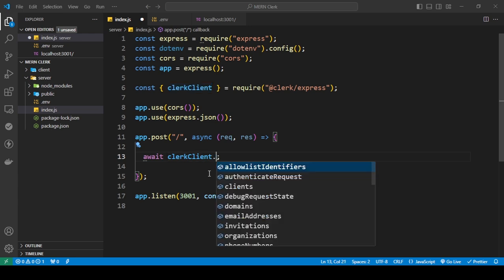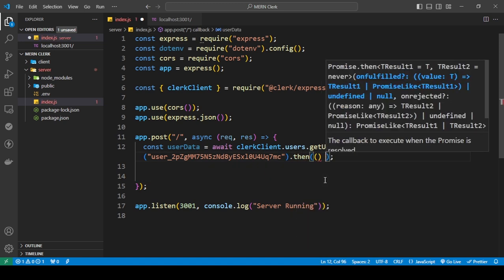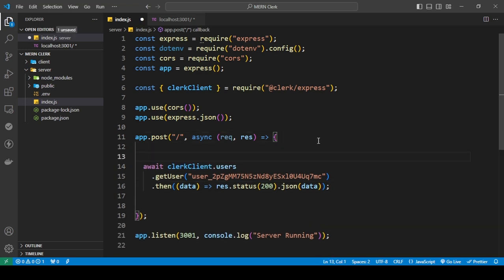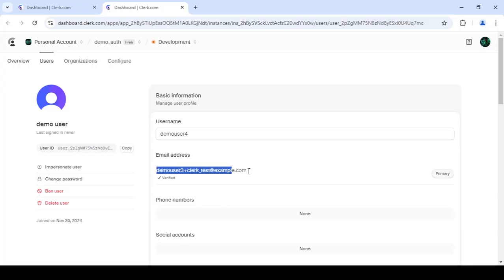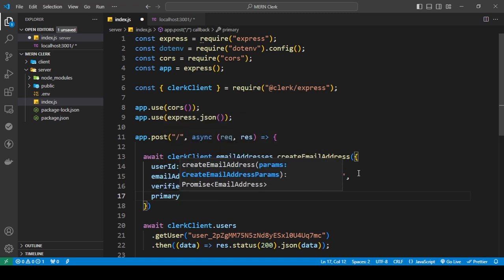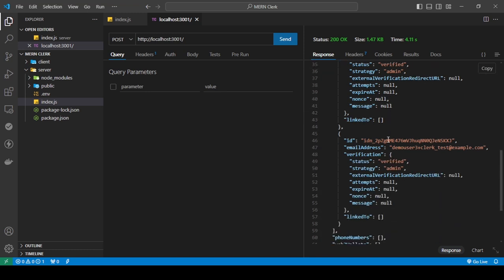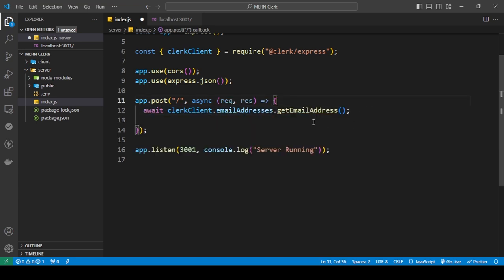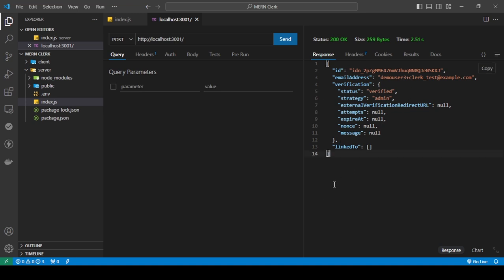How To Create and Retrieve User Emails in Clerk with Node.js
Learn how to easily create and fetch user emails using Clerk in your Node.js application! 🚀 Whether you're building an authentication flow or managing user data, this tutorial will guide you step-by-step to implement email handling with Clerk's powerful API.

We’ll cover:

Setting up Clerk in your Node.js project
Creating a new user email
Fetching and managing user data seamlessly
This is a must-watch for developers looking to streamline their user management workflows in modern web applications.

Follow for More:
✨ Weekly tips and tutorials on Node.js, web development, and tech tools. 🔔 Stay ahead in your coding journey with our latest guides!

0:00 Intro
0:14 Explaining Why You Cannot Just Use updateUser() Method To Update The Users Email
0:52 How To Get Your Users Information In Clerk Using NodeJS
2:42 How To Get And Create A E-mail For Your User In Clerk Using NodeJS
6:02 How To Get The Information About A Users E-mail Address
7:06 Like & Subscribe To Support The Channel